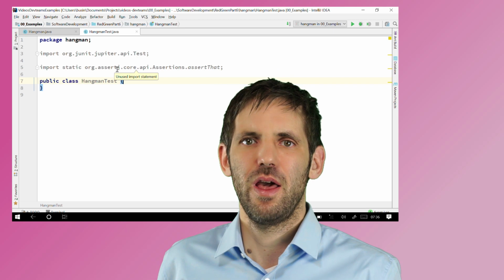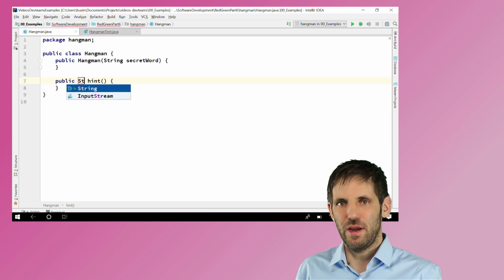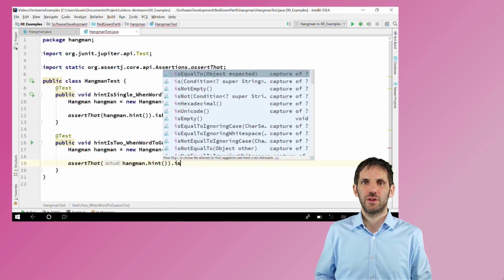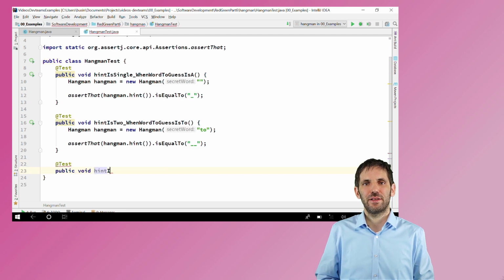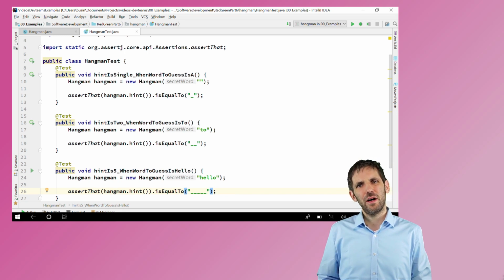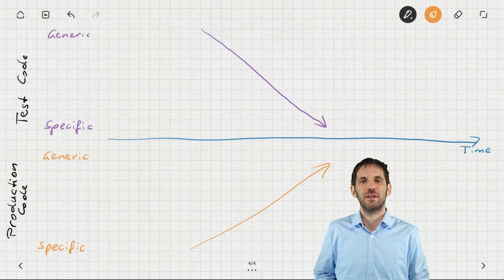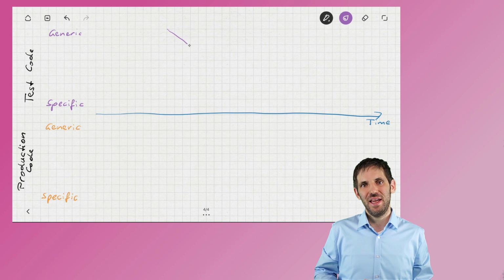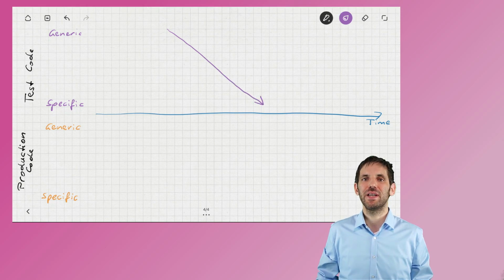TDD: Red-Green Part 7: Specific / Generic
In today's video, I want to show you the specific / generic rule in test-driven development.

It will help you decide when and how much to fake your implementation when you do test-driven development. And when you must stop to fake it and start to add the real implementation.